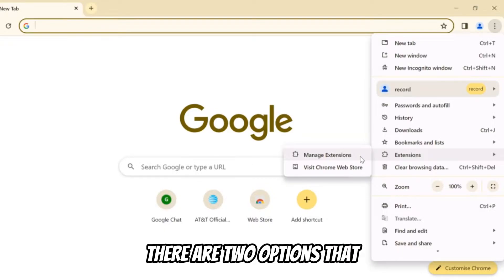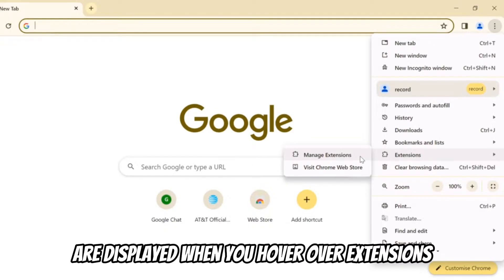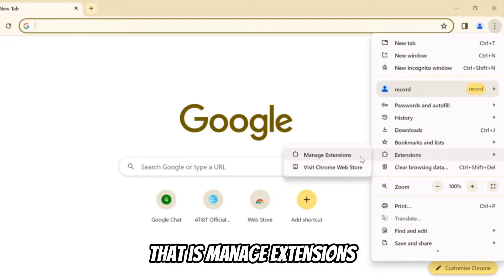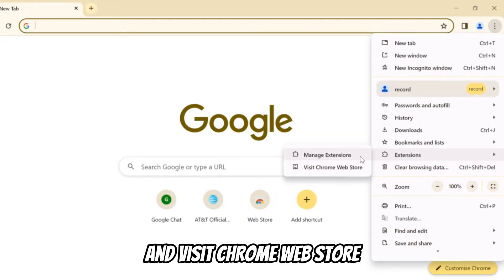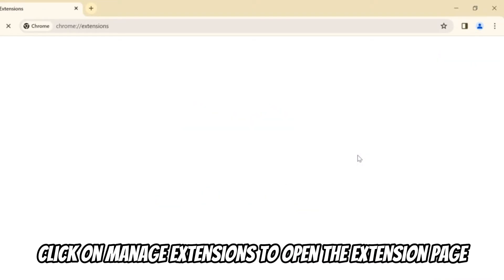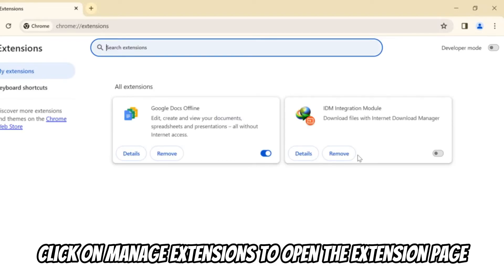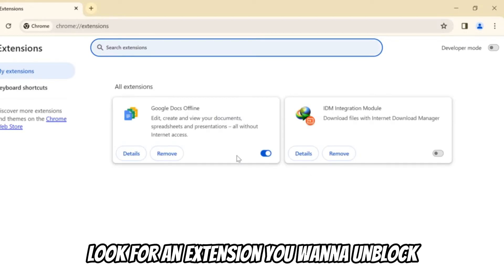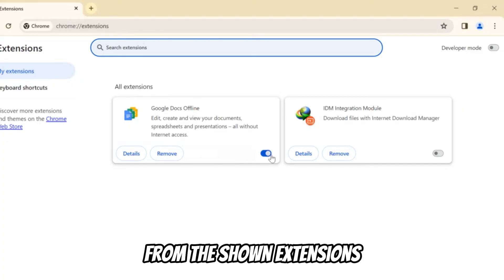How to Unblock Chrome Extensions (How to Access Chrome Extensions)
How to Unblock Chrome Extensions (How to Access Chrome Extensions). In this tutorial, you will learn how to unblock Chrome extensions.